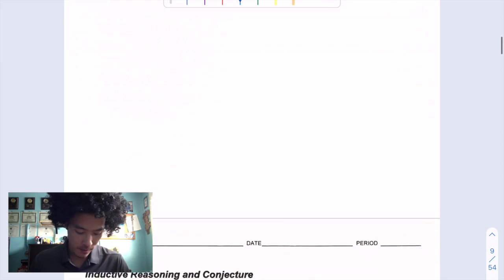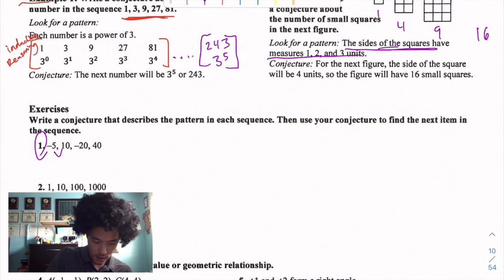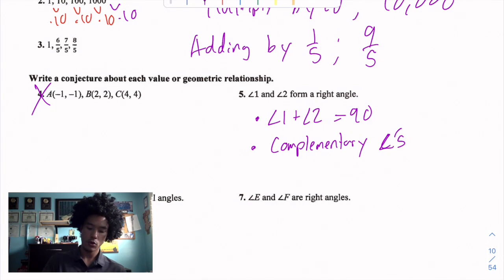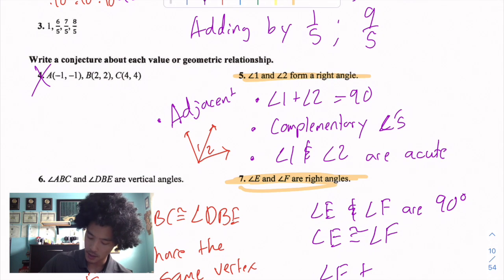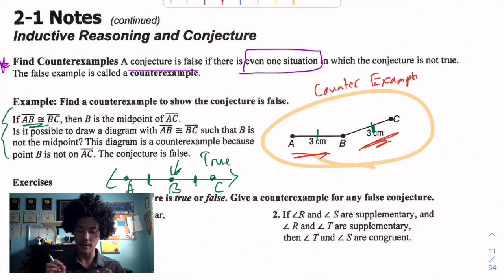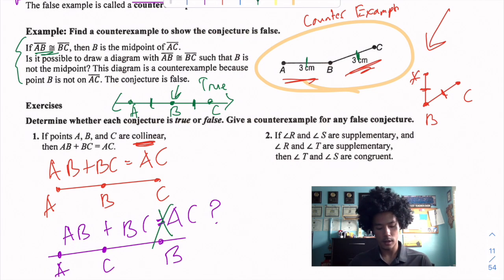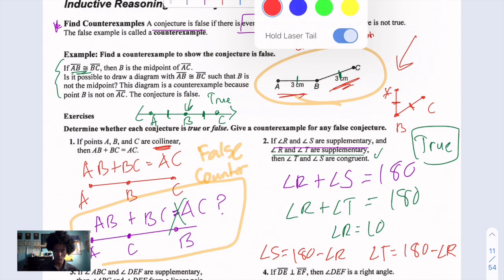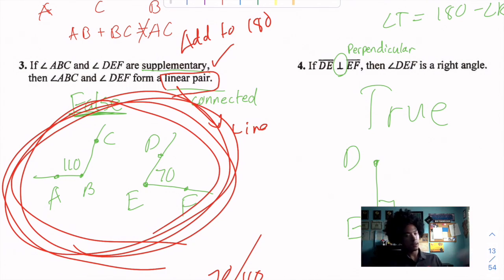Ch 2.1: Inductive Reasoning & Conjectures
This video is about Ch 2.1: Inductive Reasoning & Conjectures